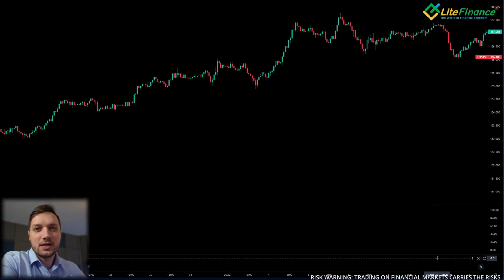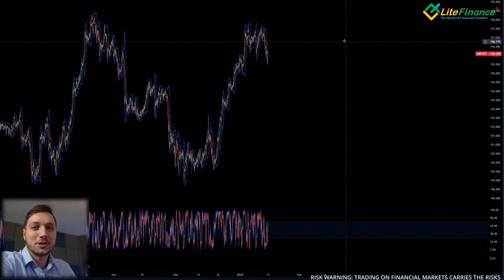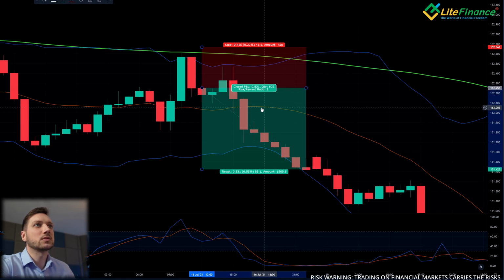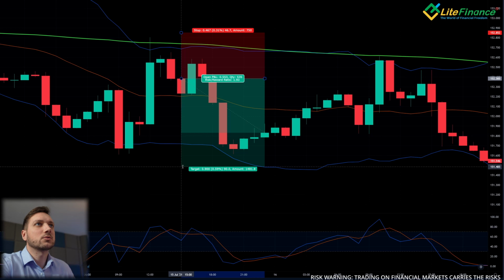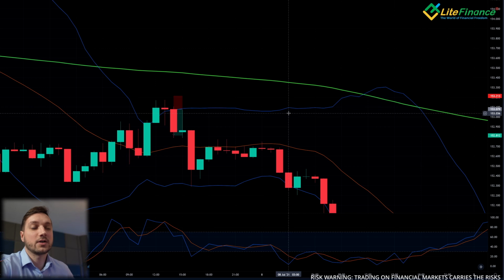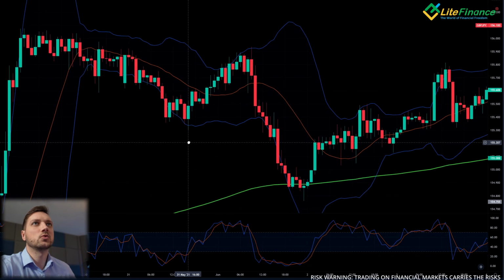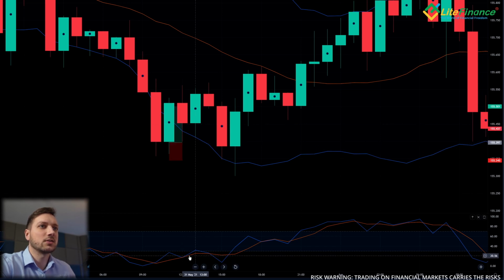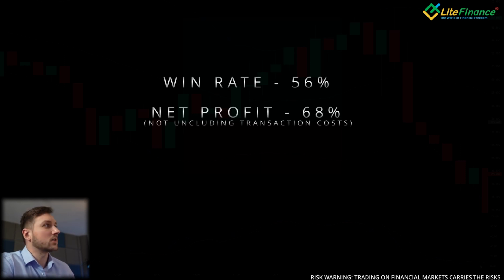BEST STRATEGY WITH BOLLINGER BANDS FOR LOW VOLATILITY PERIODS | LiteFinance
Hello guys! Today I'm gonna talk about the Bollinger Bands, but I will not bore you with stuff that you already know. I wanted to share the observations I made on this indicator. I.e. describe the moments when it is good to use and when not so. Also I share a strategy which You can utilize to make some profits of course. It will include the popular squeeze but with a little tweak in it. Naturally let me know what you think about that in the comments or write me directly in chat on LiteFinance social trading platform.